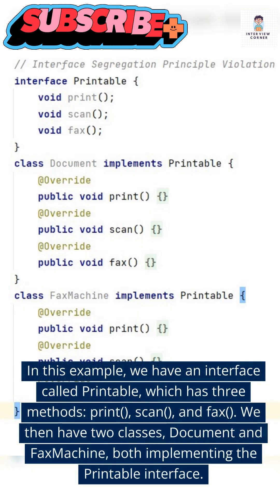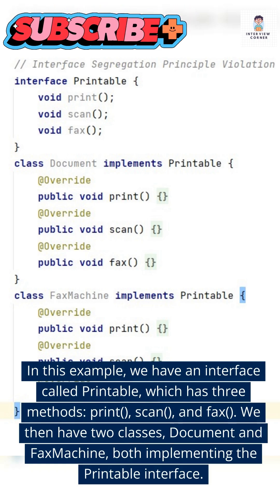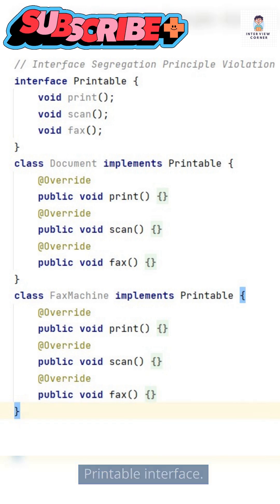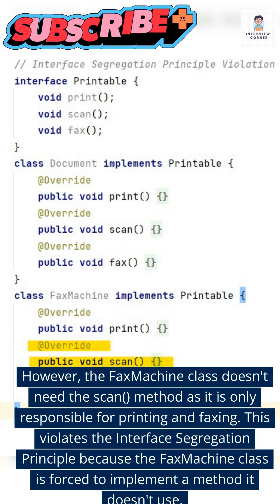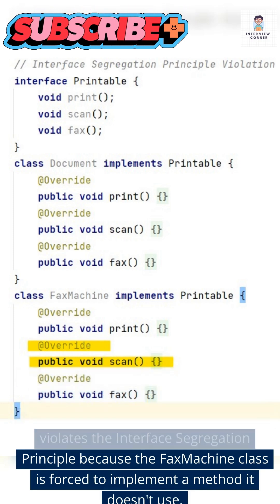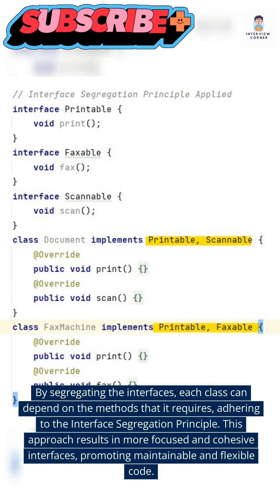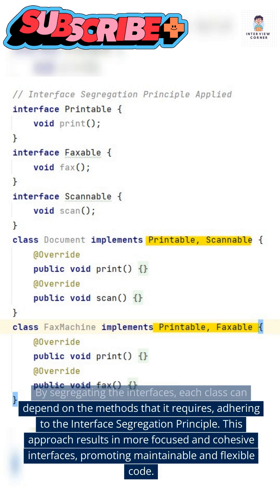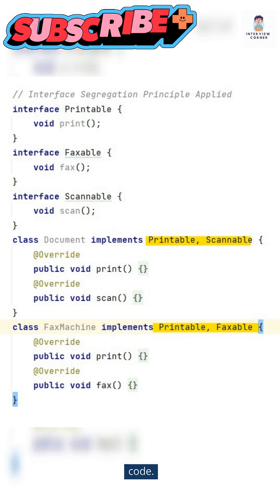Interface Segregation Principle in Java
In this short video, we explore the Interface Segregation Principle (ISP) in Java. Learn why it's essential to design interfaces that cater to specific client needs and how it enhances code flexibility and maintainability. Follow along with a practical example in Java to grasp the concept quickly. Don't miss out on this informative Java programming principle explained in under 60 seconds!